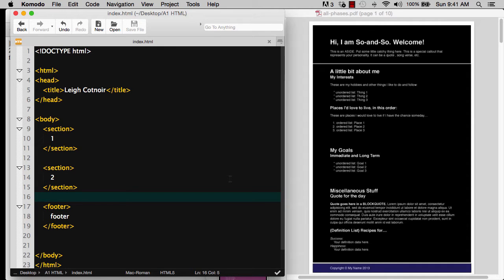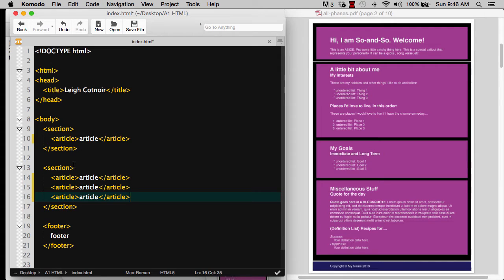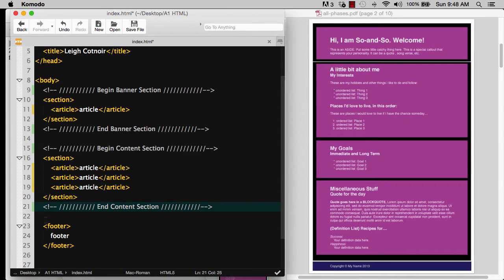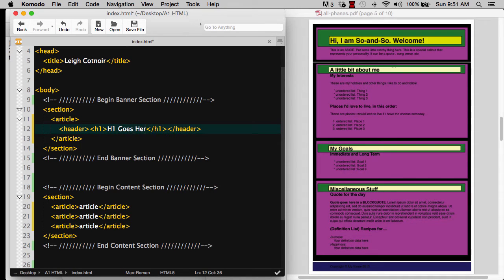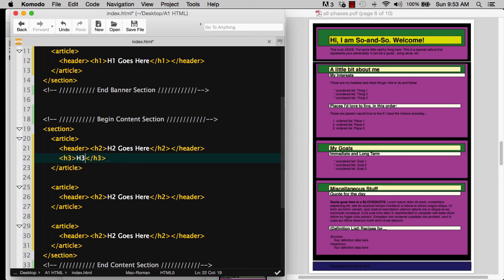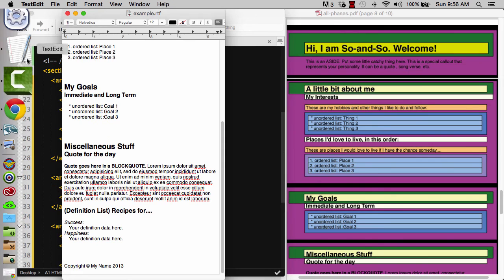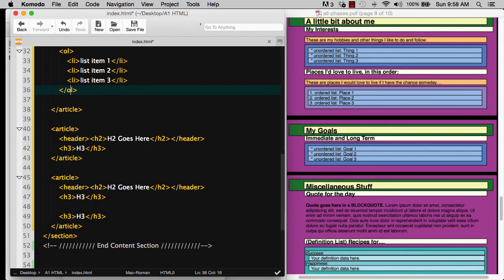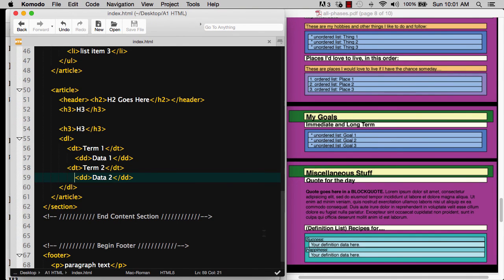Start Coding with HTML Part 02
This corresponds with the MAT-125 beginning web class' first assignment. (Part 2)

Covers: Translating the your visual document outline to code.